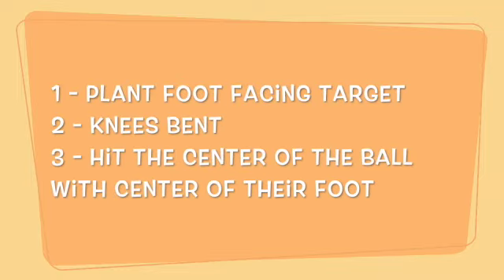babcock ranch - Tennis Courts (coaches)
Information on training schedule
SEssions are 6:00 - 7:00pm